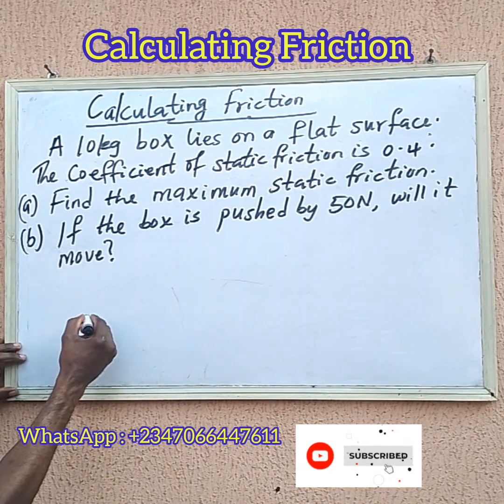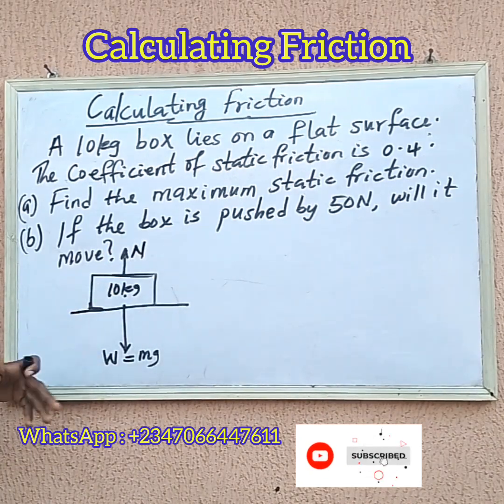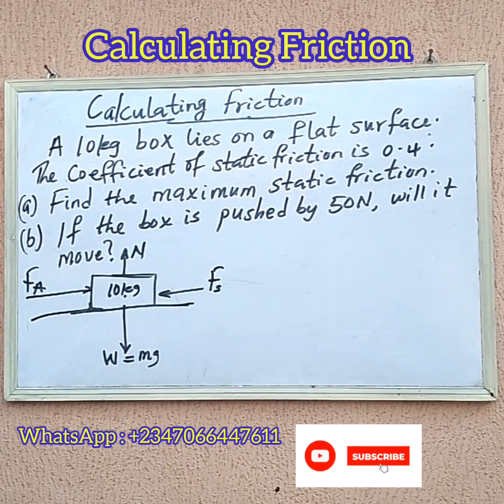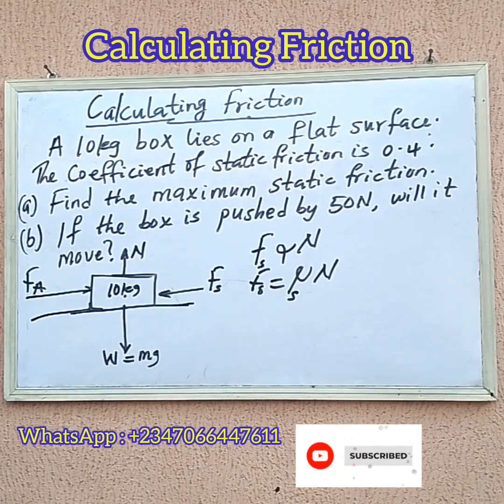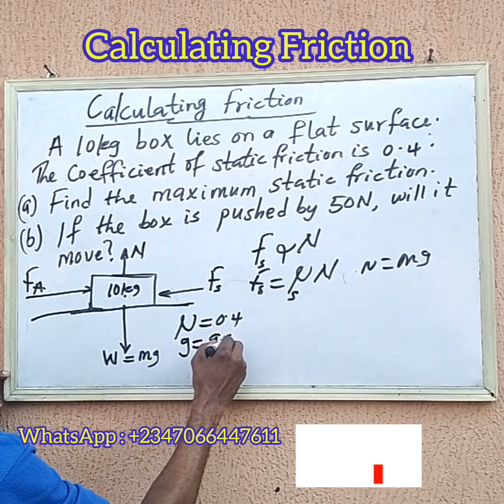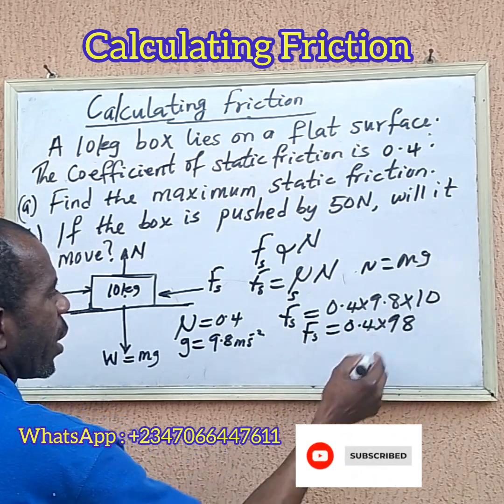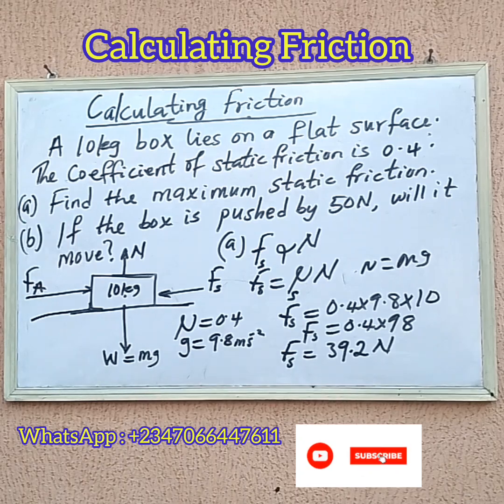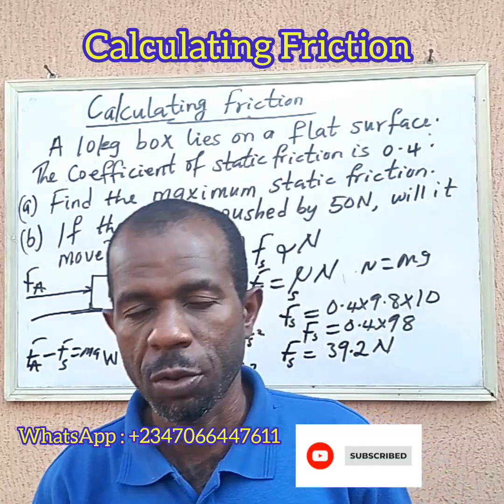CALCULATING FRICTION ( Part 1 )